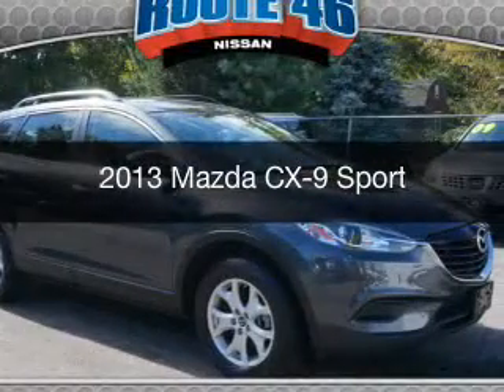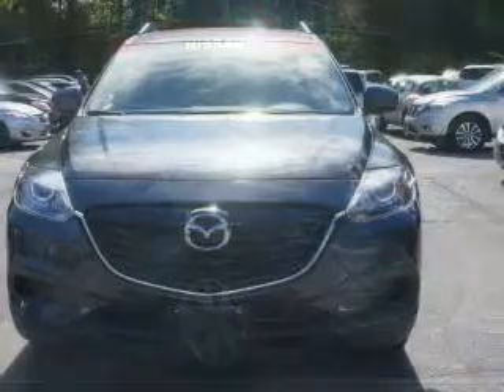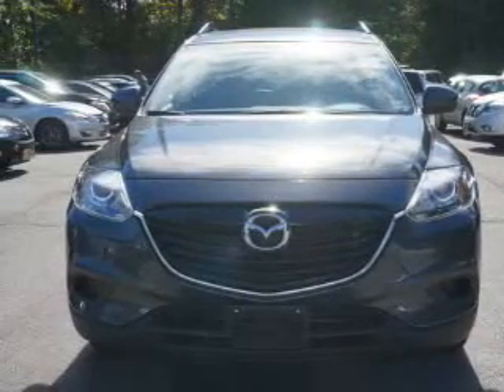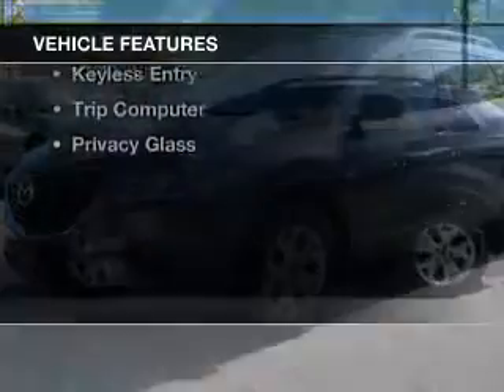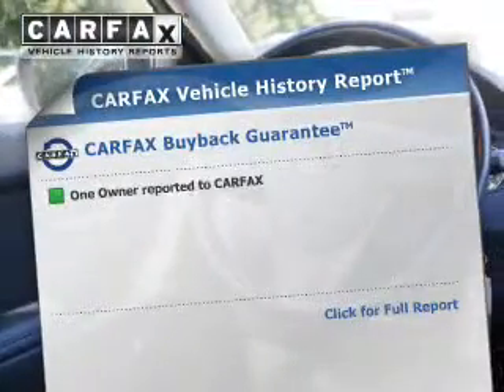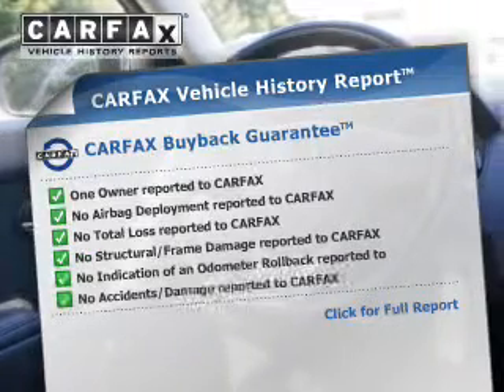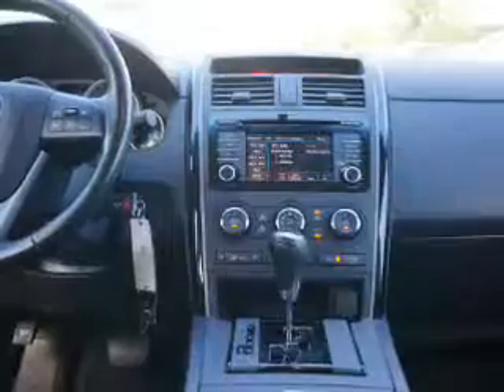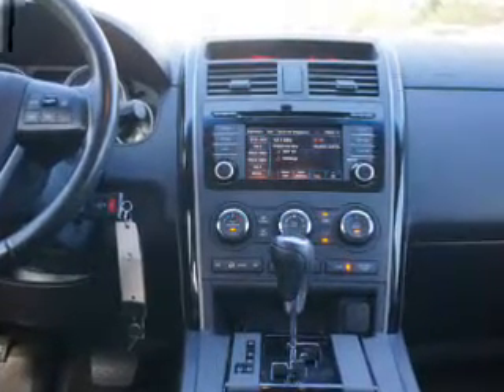2013 Mazda CX-9 - Totowa NJ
Year: 2013
Make: Mazda
Model: CX-9
Trim: Sport
Engine: 3.7 L, 6 cylinder
Transmission:
Color: Gray
Mileage: 12218
Address:
440 Route 46